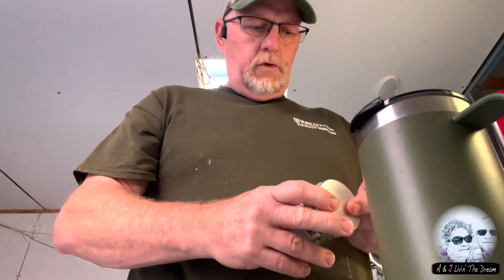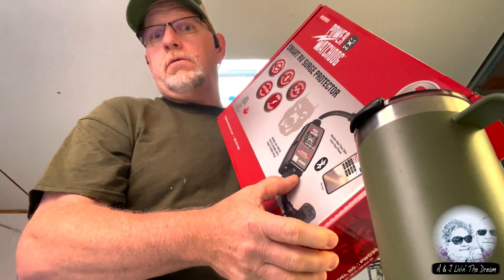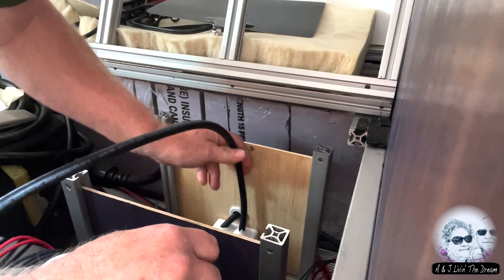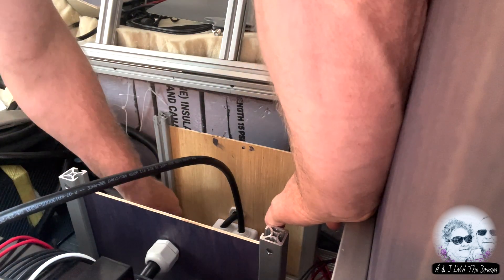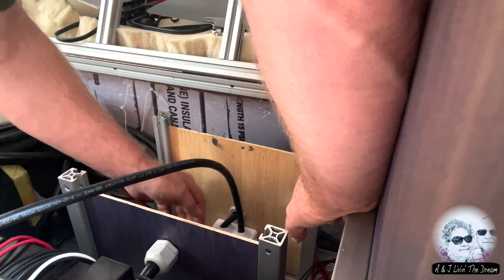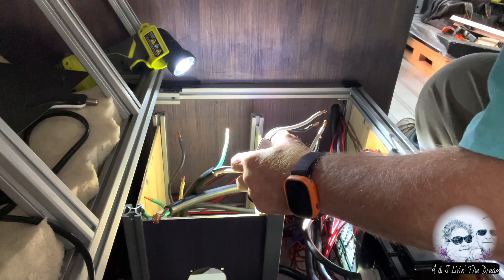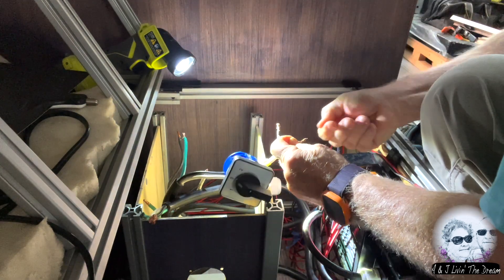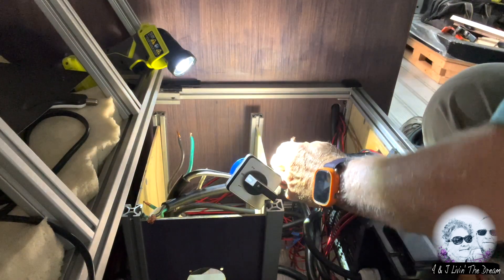A & J Livin The Dream Episode 295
Running Ac lines and change over switch